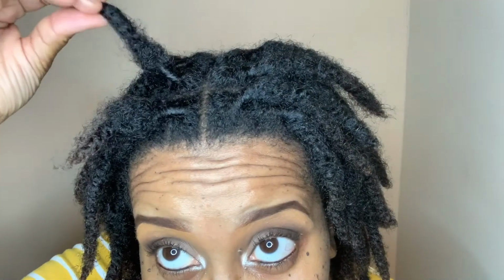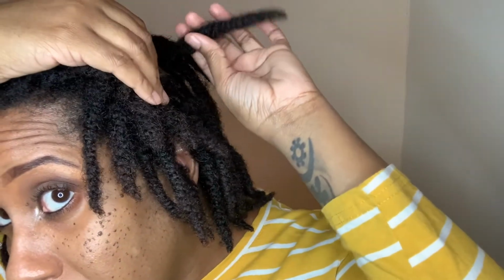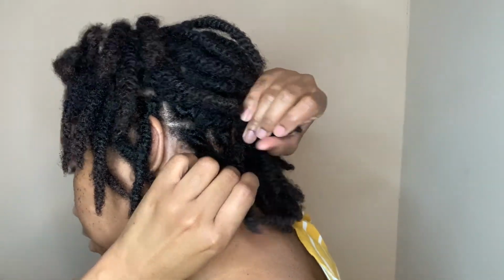2 Month Loc Update | Starter Locs | Eshia Bee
Hey Busy Bees 🐝. I know it’s been a minute but I have been trying to tackle so many things at once lately, something had to wait. This upload is a month late buuuut that’s ok. I have more videos coming to get you all up to date, and this video is just filling you guys in on my locs. To be honest, not much has changed but I want to document as much as I can. I hope you all enjoy it. See you in my next on💋

💫Follow my loc journey on IG: @eshia.bee